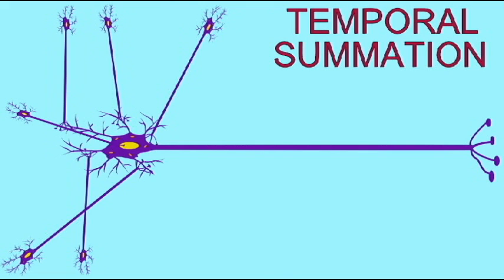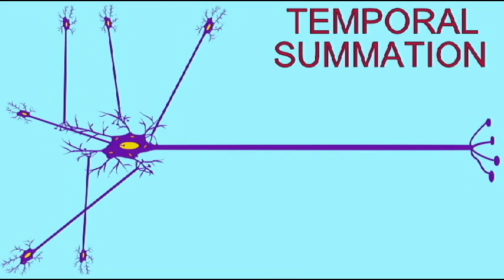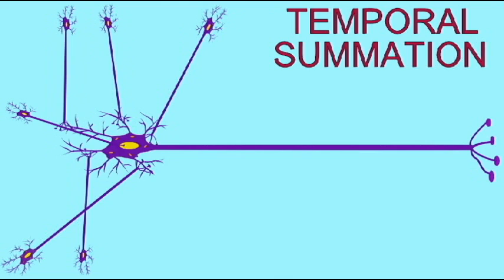AP1: NEURONS: TEMPORAL SUMMATION.avi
NEURONS: TEMPORAL SUMMATION